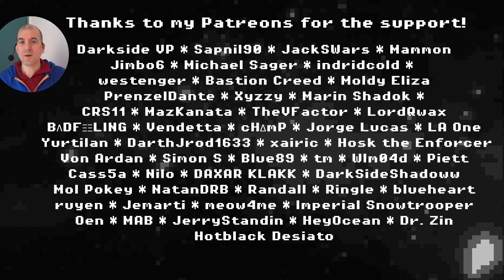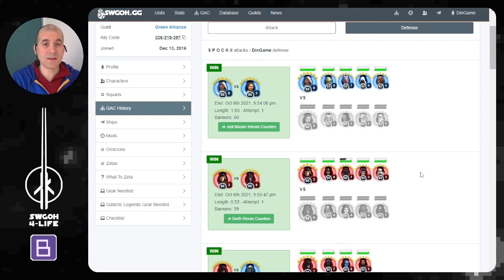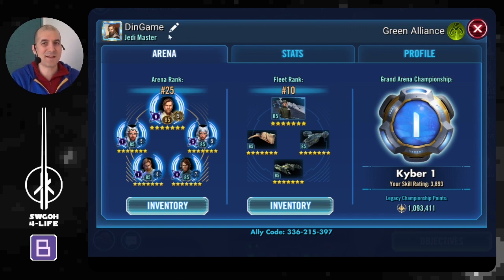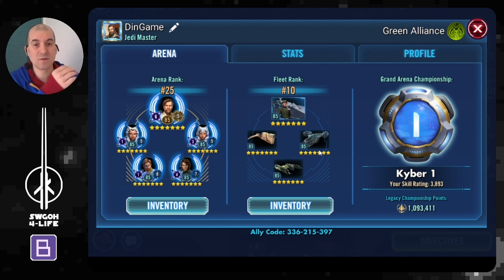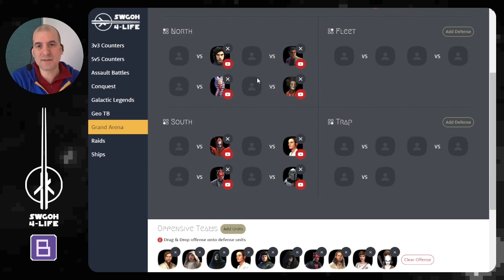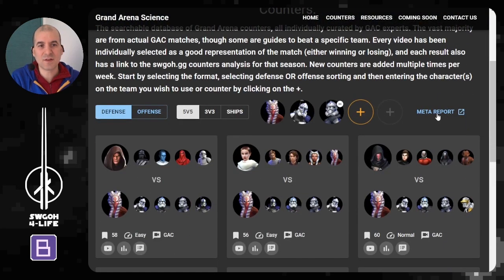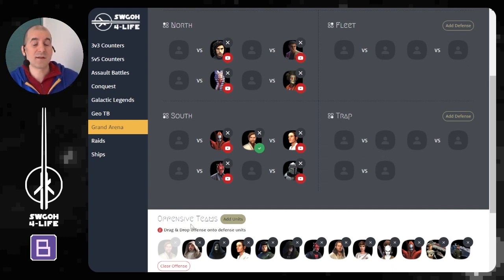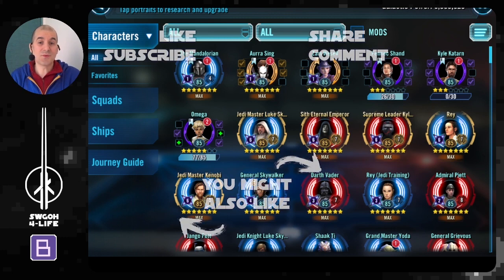Essential tips & tools for GAC planning! | SWGOH Grand Arena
00:00 Intro
01:14 Phase 1 - Before you join
05:49 Phase 2 - Setting defense
11:40 Phase 3 - Planning attack